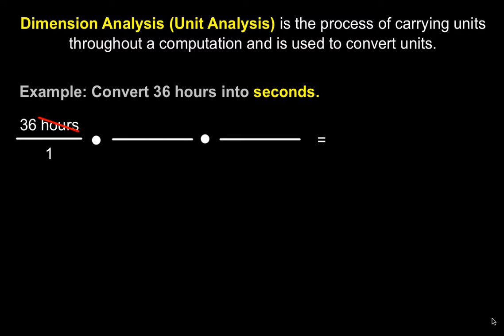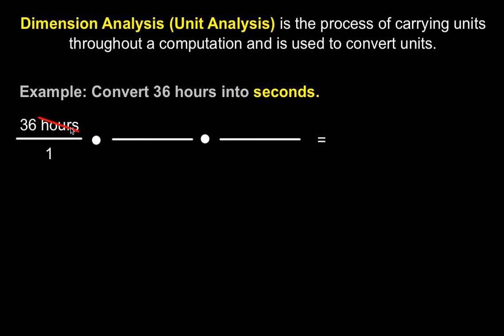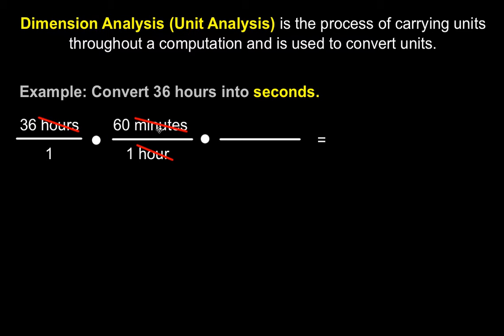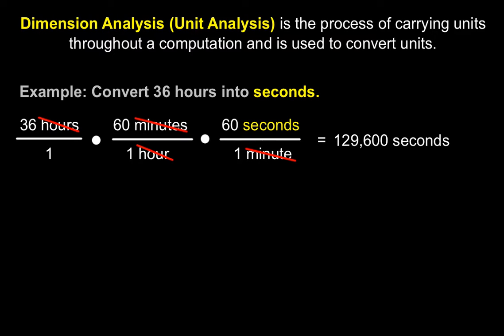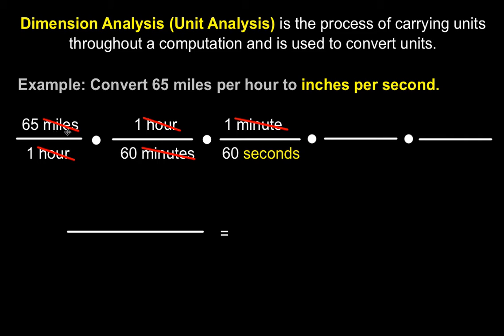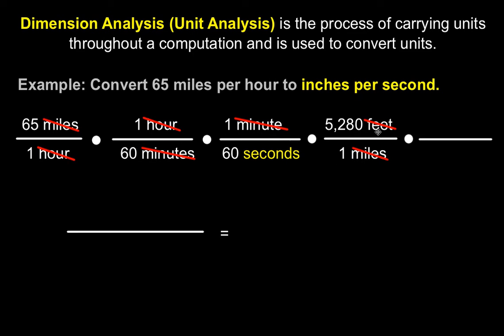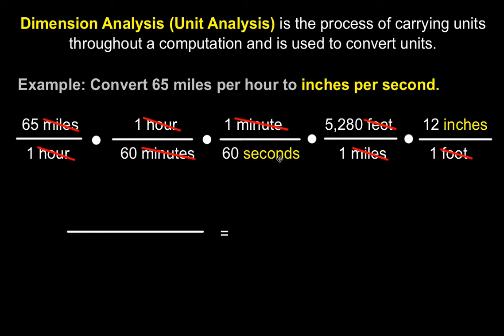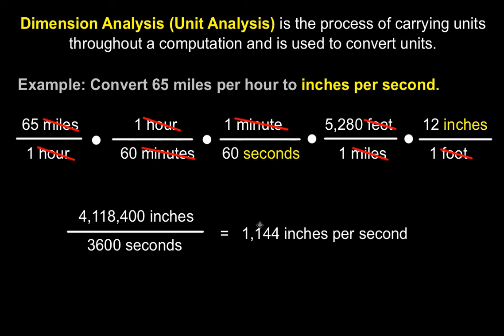Dimensional Analysis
This video tutorial will teach you how to apply Dimensional Analysis. There are 2 different examples explained in this video.